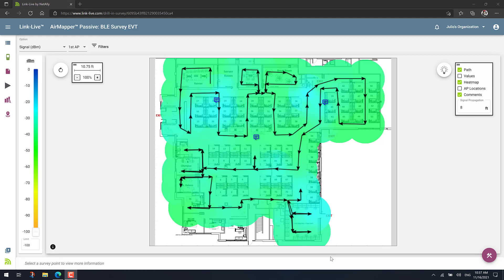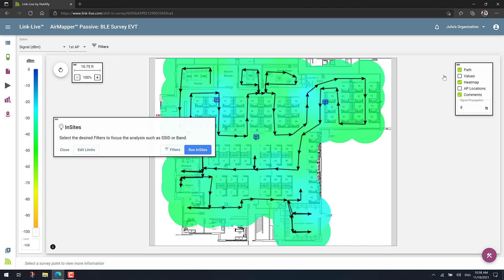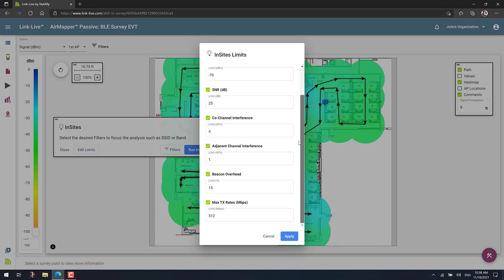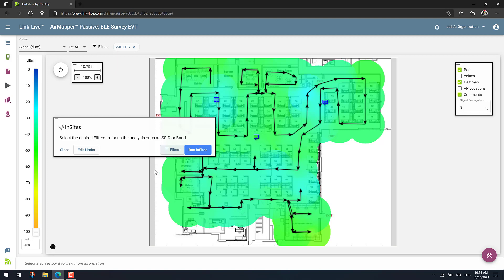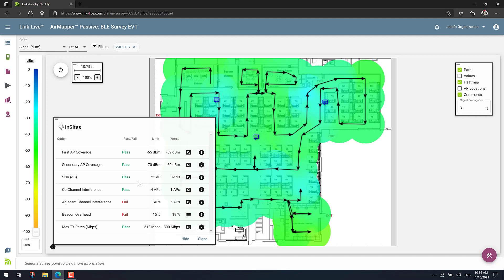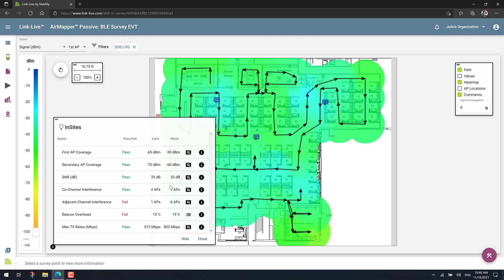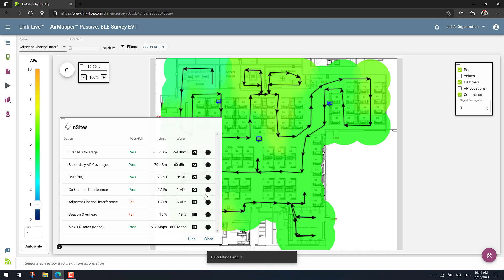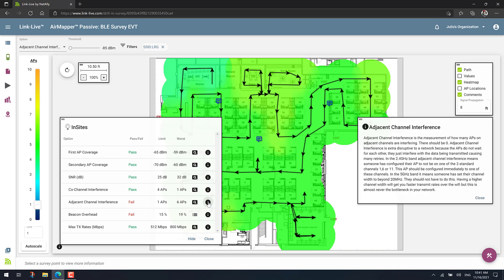How the AirMapper™ Survey InSites™ works in Link-Live™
AirMapper™ Survey InSites™, simplifies survey data collection and automates the analysis process, allowing users to quickly see and solve Wi-Fi issues than ever before.